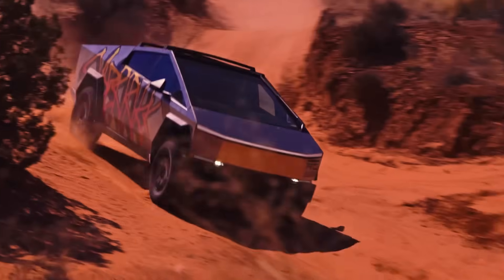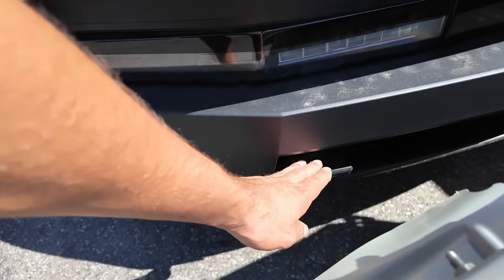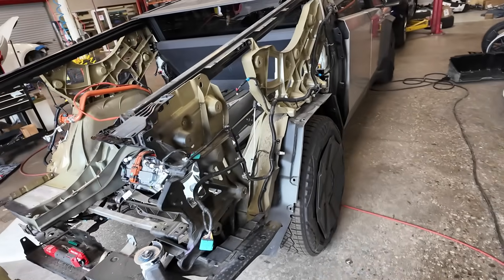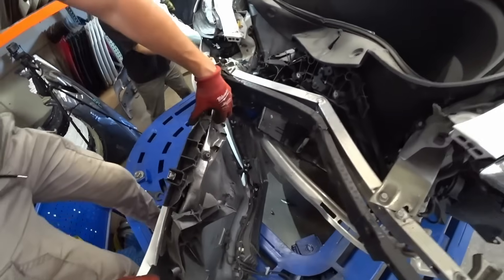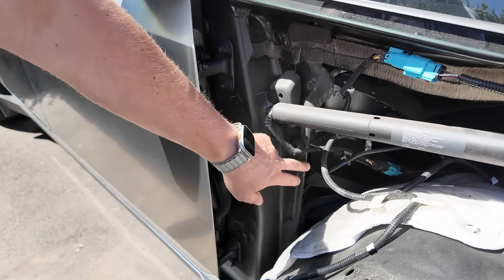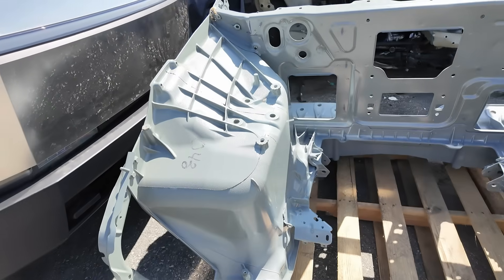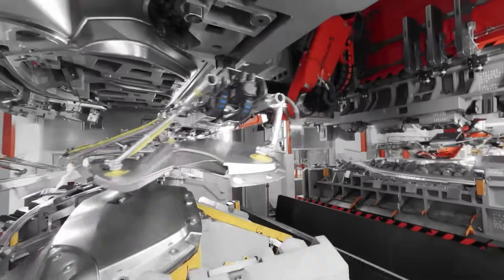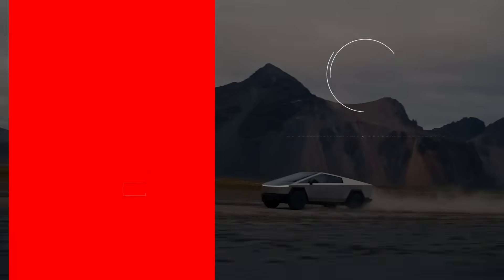Tesla Cybertruck is Disposable: The Biggest Lie of Elon Musk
We are conducting an uncompromising analysis of the Tesla Cybertruck, specifically focusing on the brutal realities of Cybertruck repair and the structural integrity of this massive electric truck. Everyone is talking about the futuristic design, but we are here to answer the hard questions: Is the new flagship from Elon Musk becoming a disposable car due to its manufacturing complexity? We dive deep into the aftermath of a Cybertruck crash to understand how the controversial Gigacasting technology affects the repairability of the vehicle.

5556 Corporate Avenue,
Cypress, CA

❗️Enjoy COMPLIMENTARY LOANER TESLA CARS (if available)🚗
❗️Get a DEDUCTIBLE REFUND 💰
❗️Benefit from FREE TOWING in LA/OC for your convenience 🤝
❗️Receive a FREE ESTIMATE to plan ahead 📋

00:00 – Why the Cybertruck is called a disposable car
00:39 – Stress test results from famous YouTubers
01:17 – How a light garage impact can total the car
01:54 – Inspecting a real crashed Cybertruck
02:16 – GigaPress technology: pros and cons
02:48 – The main problem with Silumin alloy: brittleness
03:24 – Repairability comparison with Model 3 and Model Y
04:25 – Lack of protective buffer zones in Cybertruck
05:12 – Repair complexity: complete EV disassembly
06:00 – Why damaged metal can't be welded or pulled
06:41 – Vulnerable placement of subframe mounts
07:30 – Global gigacasting trend in the auto industry
08:55 – The "disposable" car philosophy and Tesla's benefit

Trust our 10 years of expertise with Tesla for a seamless experience 🛠️

Rely on our expertise in
- Tesla collision works,
- electronic works,
- battery & engine repair/replacement 🛠️
- custom work

Elevate your Tesla experience with us!

As the automotive industry shifts towards efficiency, Tesla engineering is leading the charge with massive single-piece castings. However, this innovation brings significant challenges. We examine a specific case of car frame damage to see if the structural battery and front castings can actually be repaired, or if owners are left with a totaled vehicle. For any EV enthusiast or potential owner, understanding these risks is just as important as knowing the Cybertruck price or specs.

In this comprehensive breakdown, we cover:

The Hidden Costs of Ownership Beyond the sticker price, you need to know the truth about Tesla service and the availability of Tesla parts. Many owners have reported significant delays, but at TSK Club, we are changing the narrative. We explore the common Cybertruck problems that you might not hear about in a standard Cybertruck review. From panel gaps to critical structural concerns, we leave no stone unturned.

Crash Safety and Structural Analysis We compare real-world incidents with the official Tesla Cybertruck crash test results. Does the stainless steel exoskeleton truly protect you, or does it transfer too much energy to the occupants? We analyze the Cybertruck crash test footage and compare it to the damage we see in our shop. This is not just a reaction video; it is a deep technical dive into Tesla body repair procedures that most shops are afraid to touch.

Driving Experience vs. Ownership Reality Many people are sold on the vehicle after a quick Cybertruck test drive, impressed by the acceleration and steer-by-wire system. However, living with the truck is different. We provide a brutally honest Tesla Cybertruck review based on mechanical realities, not just hype. Is this the ultimate utility vehicle, or just a fragile showpiece?

Why TSK Club is Your Best Resource While others are waiting months for components, we are sourcing and installing A-grade parts right now. We are the only channel sharing practical, hands-on experience with this specific Tesla truck. Whether you are interested in general electric vehicle maintenance or specific modifications for your Tesla, our insights are invaluable. We help you protect your investment and navigate the complex world of modern auto repair.

If you are considering buying a Tesla Cybertruck or currently own one, this video is mandatory viewing. We strip away the marketing to show you exactly what happens when engineering meets reality.